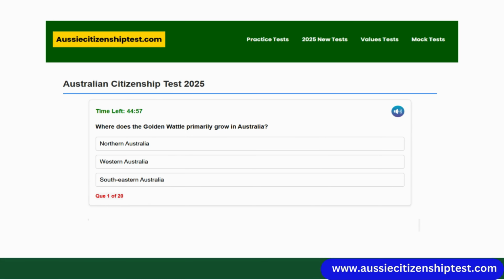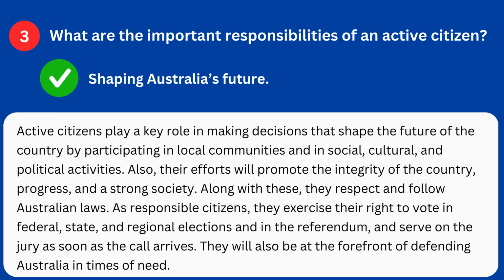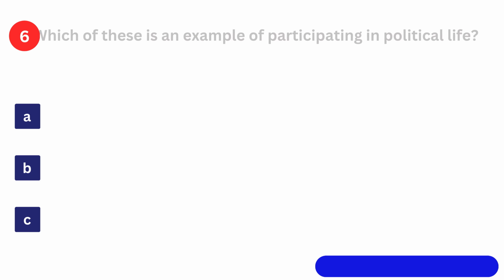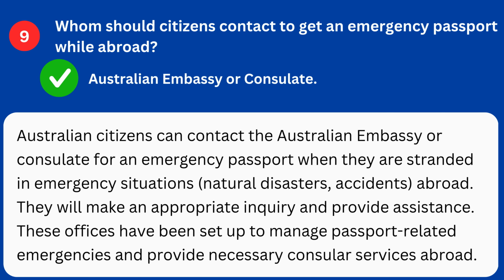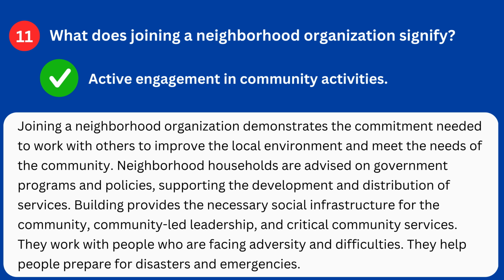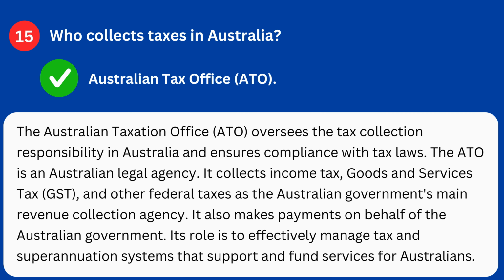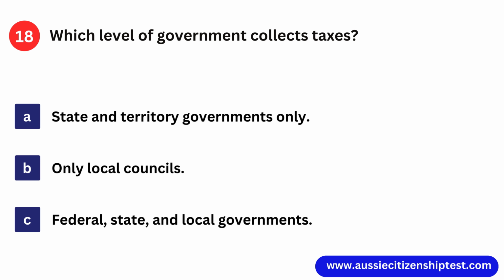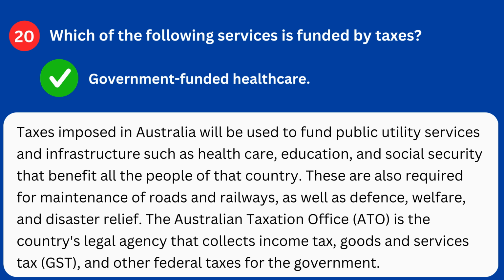20 Free Multiple Choice Questions (MCQs) for 2026 Australian Citizenship Test | Practice Test 20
Practice with this video featuring 20 free Multiple Choice Questions (MCQs) for your 2026 Australian Citizenship Test preparation. Each question has four options, and you’ll have 10 seconds to think and choose the correct answer. After 10 seconds, the correct answer will be revealed, followed by a clear and detailed explanation.

for more free practice tests.

We’ve been a trusted source for over 12 years, helping thousands of people pass the test.